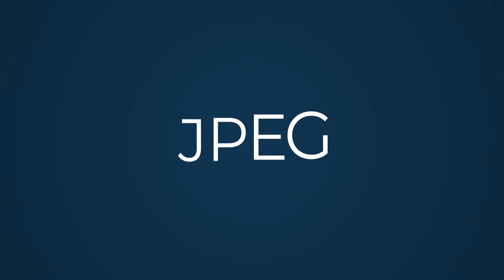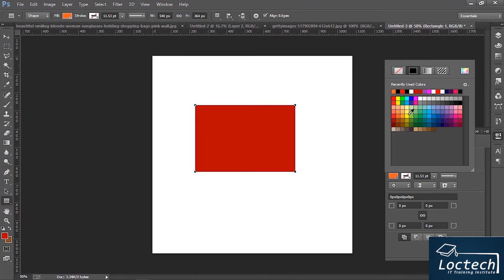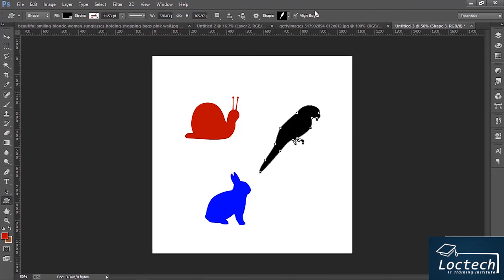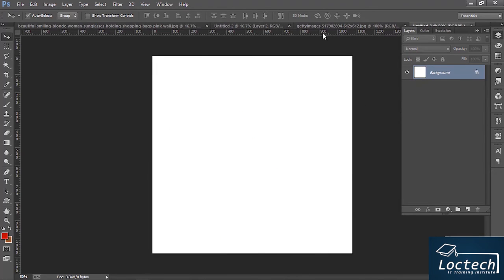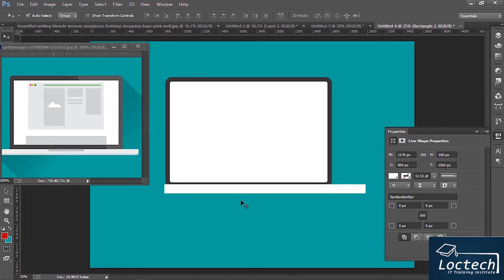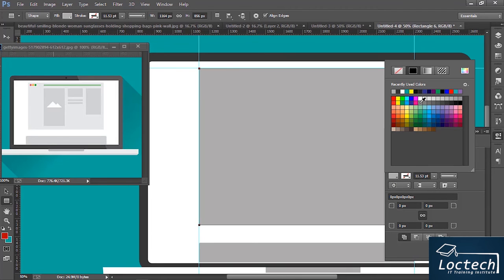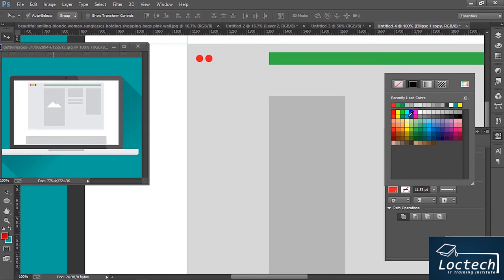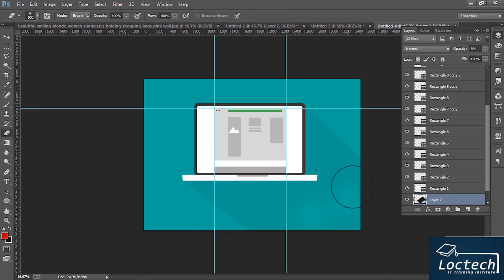Introduction To Photoshop - Vectors and Rasters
Welcome to this crash course on “Graphics Design with Adobe Photoshop” Join Mr. Alali Godbless as he puts you through all you need to know to get started with Photoshop for graphic design.

Relevant Links:
• Adobe Photoshop:
• Previous Video:
• Next Video:

In this video you will learn:
• Understanding Hide & Delete
• Adjusting Layers & Layer Styles
• Introduction to document sizes
• Choosing resolution

Our other courses include:
• Python Programming
• PC Technician
• CompTIA A+
• Cisco Networking Engr
• Digital Marketing
• QuickBooks
• Advanced Excel
• CorelDraw
• Adobe Photoshop
• Adobe Illustrator
• Adobe InDesign
• Adobe Bridge
• Adobe Camera Raw
• Adobe Lightroom